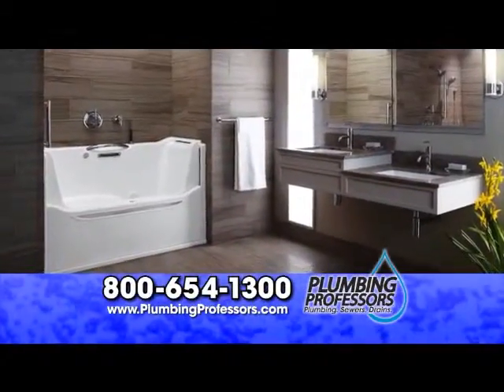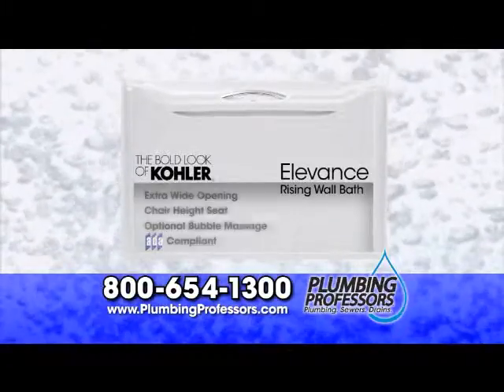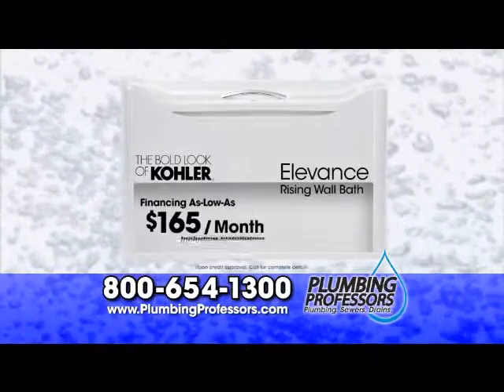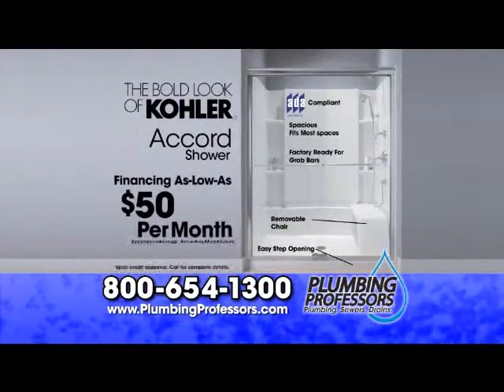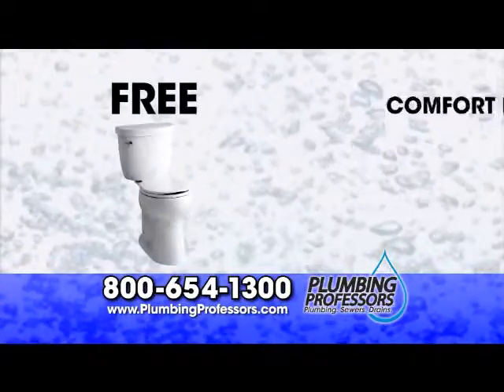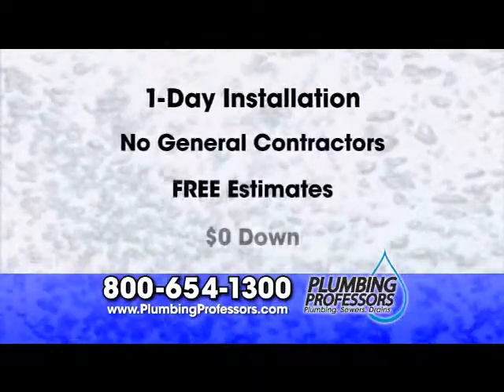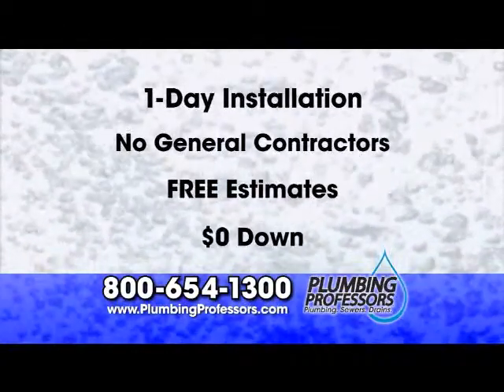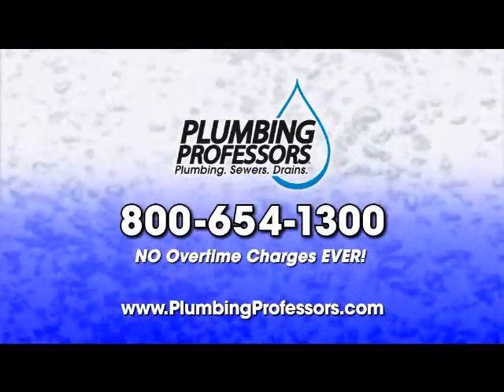Kohler Comfort Height Cimarron Toilet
No Extra Charges NIGHTS, WEEKENDS, or HOLIDAYS...EVER
Free Kohler Comfort Height Cimarron Toilet provides a higher sitting bowl for easy use, uses 20% less water than standard 1.6-gallon toilets, and is ADA compliant.

Kohler Accord Shower offers Grab Bars, Removable Chairs, Easy Step Opening, and is ADA compliant.

Kohler Elevance Rising Wall Bath has as extra wide opening, chair height seat, optional bubble massage, and is ADA compliant.

Call Plumbing Professors for a Free Quote or visit us